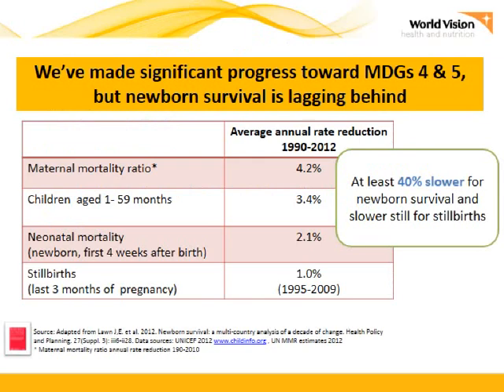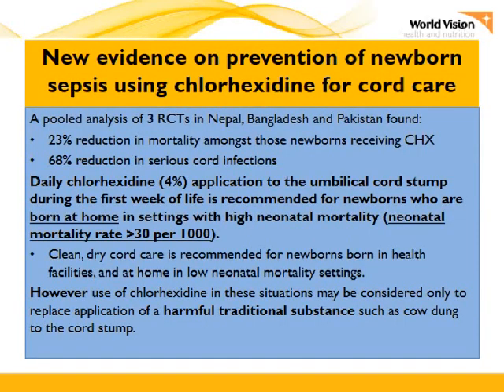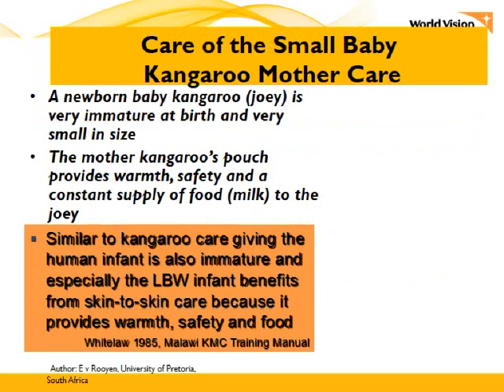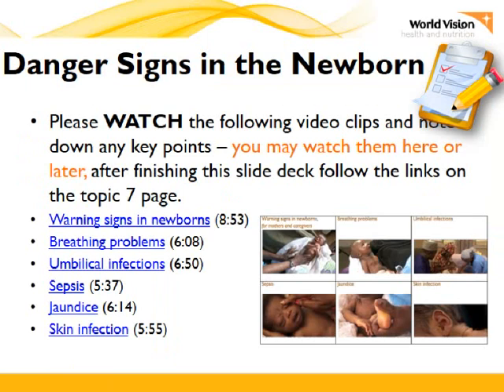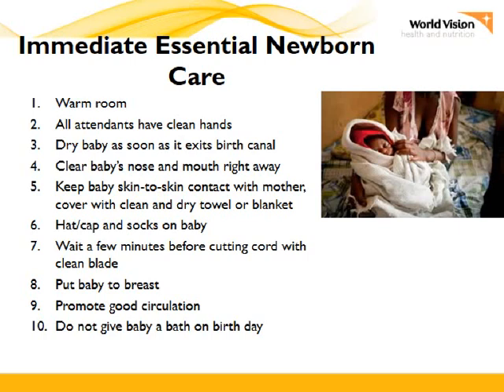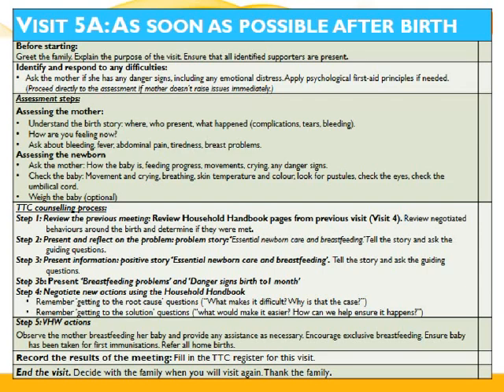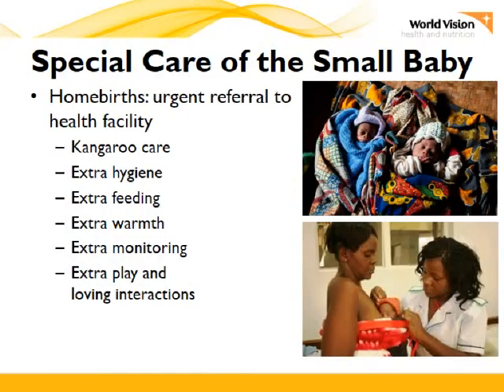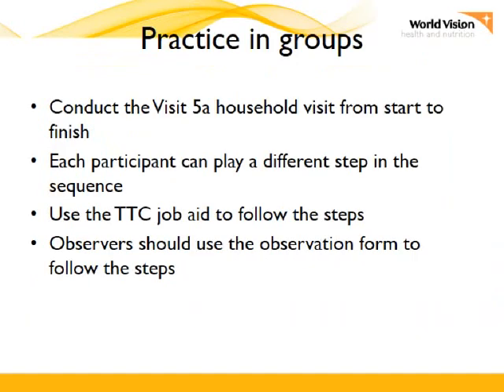7. Childbirth and newborn care in TTC